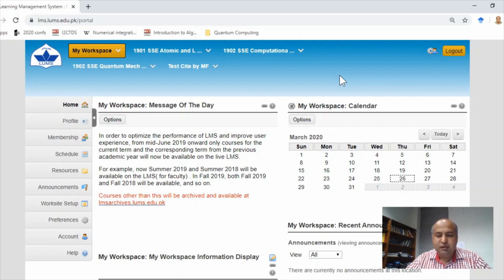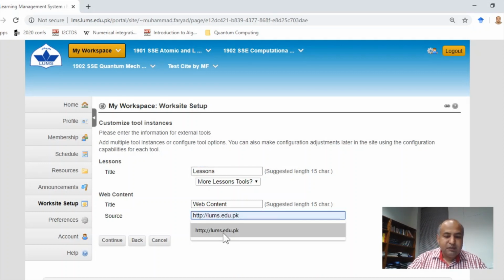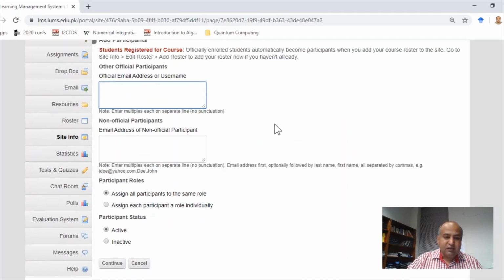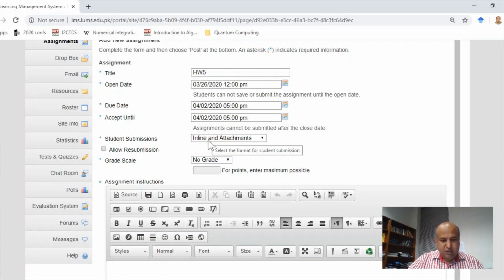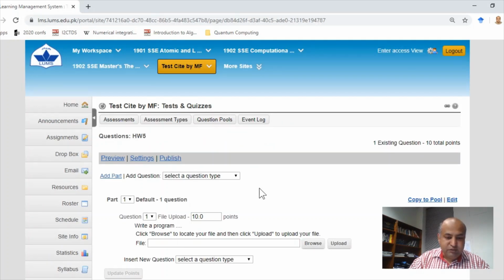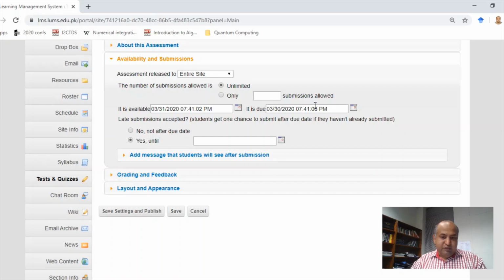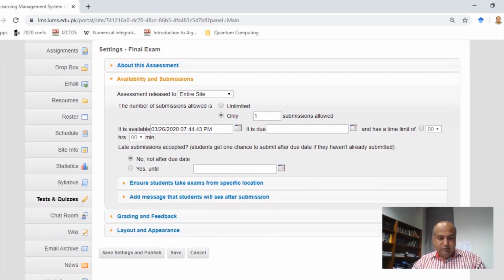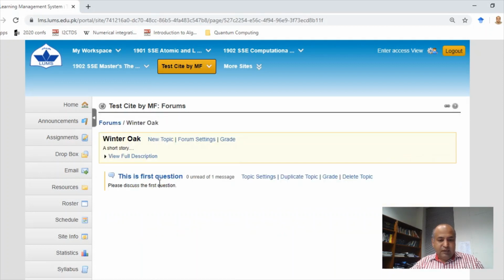Introduction to LMS for online courses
The video describes the potential of LMS in delivering instructions, setting up and receiving assessments, and interactions among students and teachers for online courses. The demonstrations include setting up and editing the course sites, adding and managing resources and announcements, and setting up exams and quizzes.